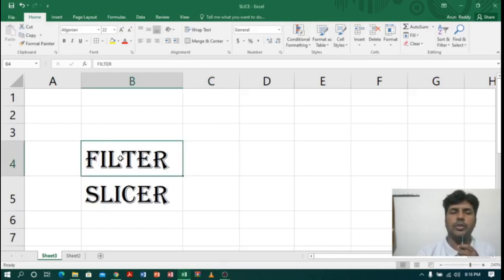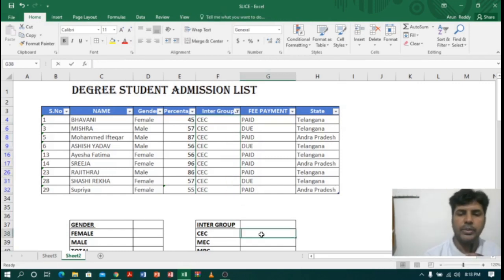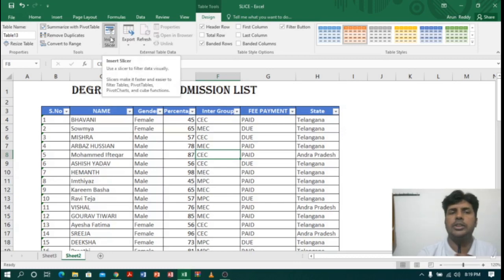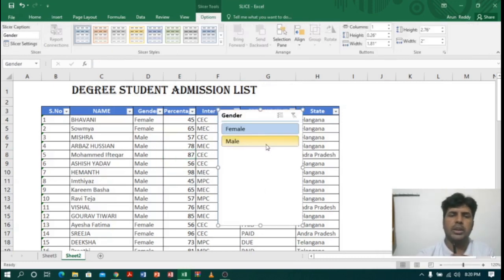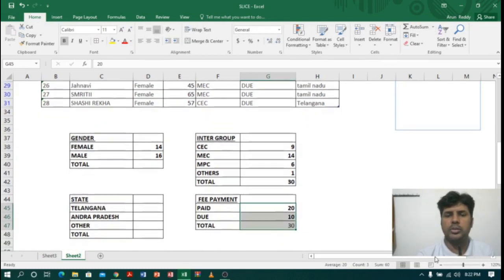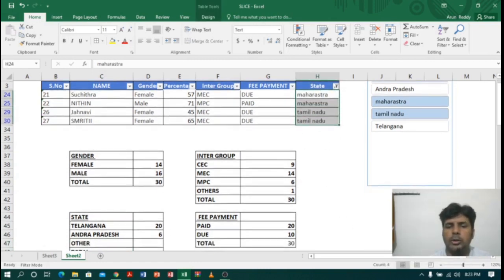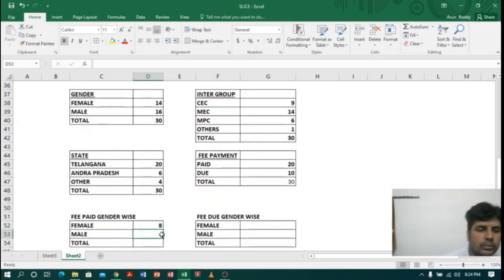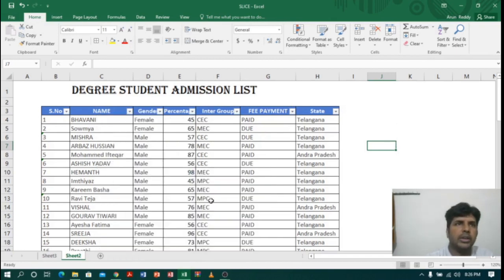EXCEL LEVEL 2 PART 21 - SLICER